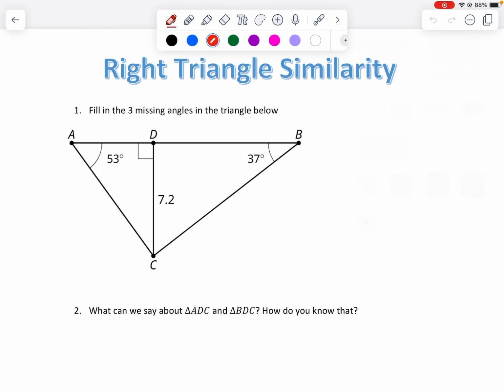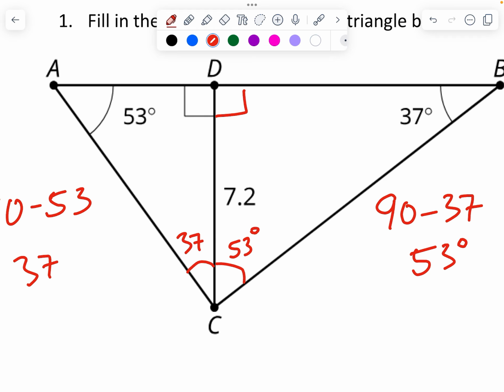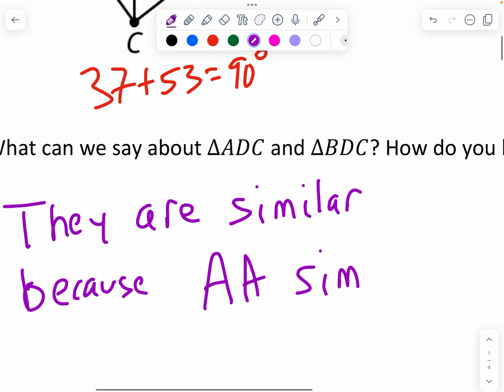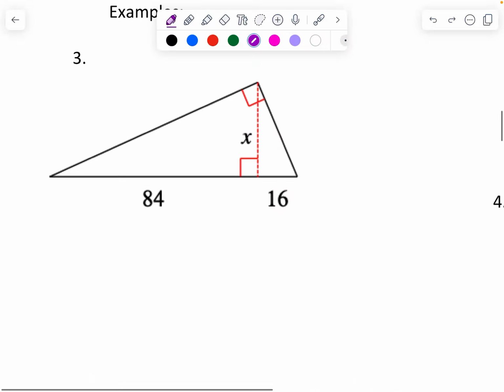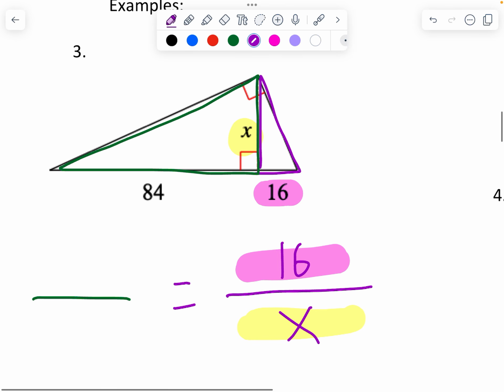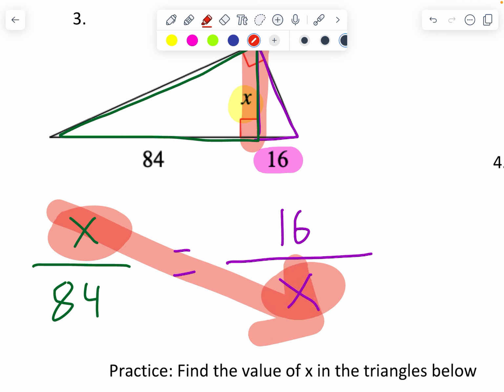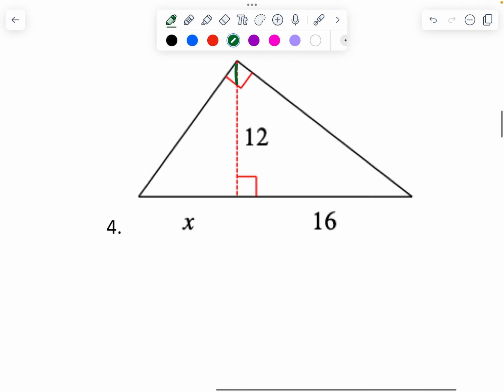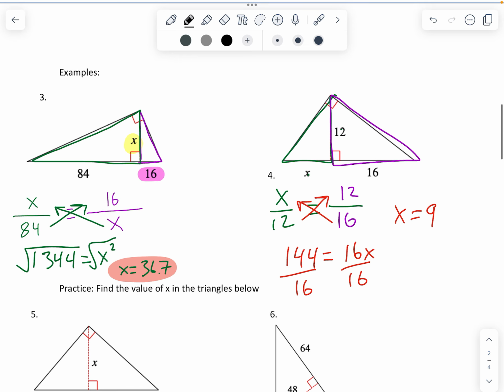Ratios in right triangles